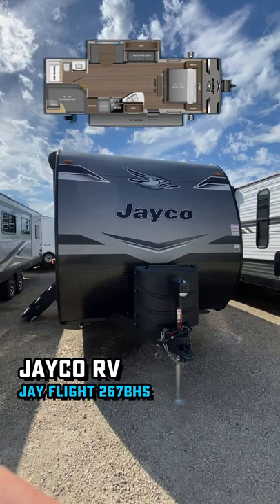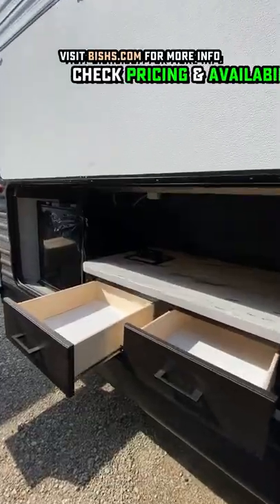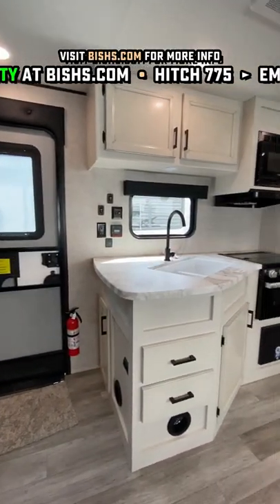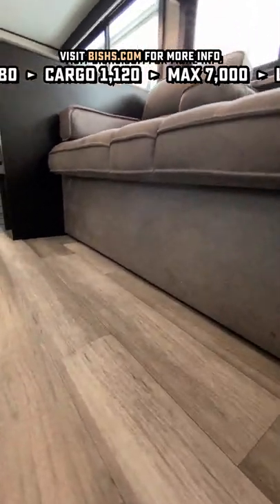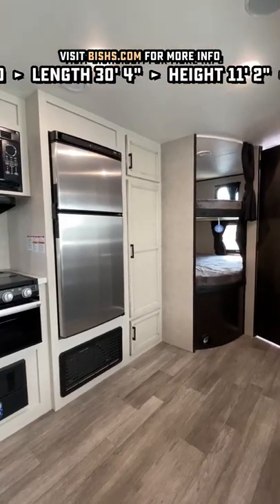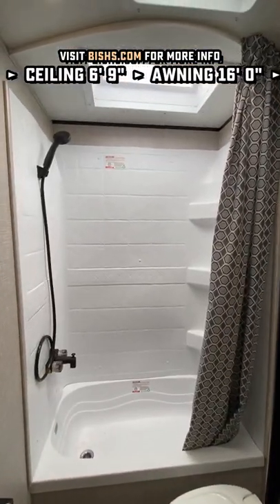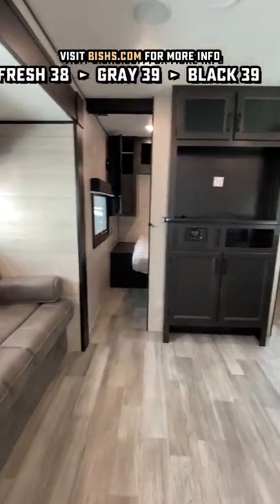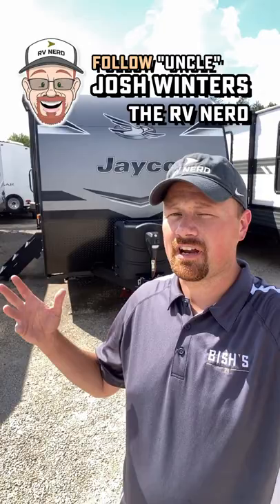Super Slide + ½ Ton Potential! 2023 Jayco 267BHS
2023 Jayco Jay Flight 267BHS Bunkhouse Family Travel Trailer with Super Slide

This RV is an AWESOME fit for most half-ton pickups and works fantastically either as your first family camper or perhaps as something of an upgrade from a popup or no-slide travel trailer. The design packs a lot of punch with a full super slide, private bedroom, and double/double bunks into just bout the shortest package possible!!

Hitch 680
Empty 5,770
Cargo 1,230
Max 7,000
Fresh 38
Gray 39
Black 39